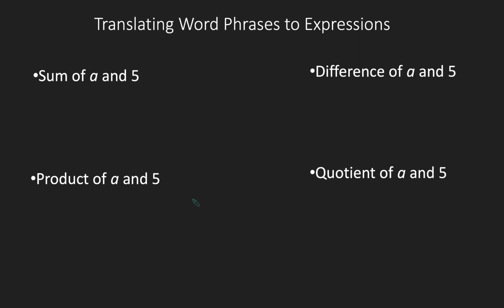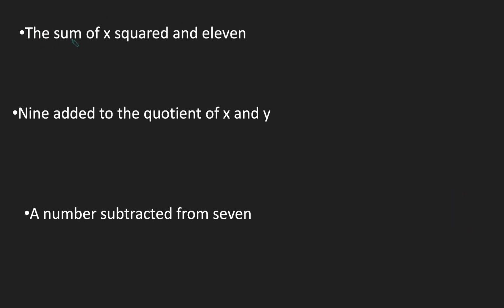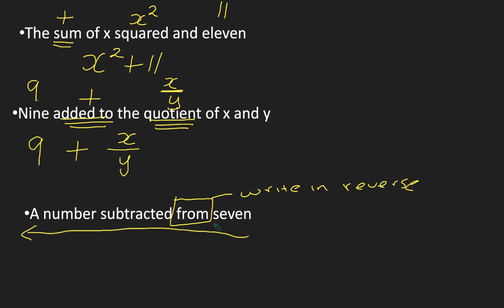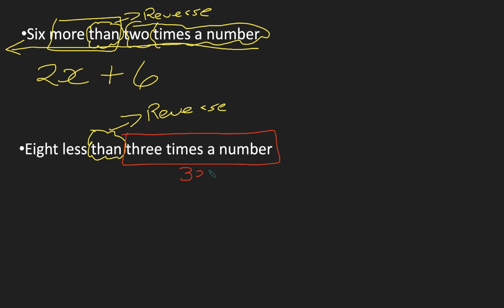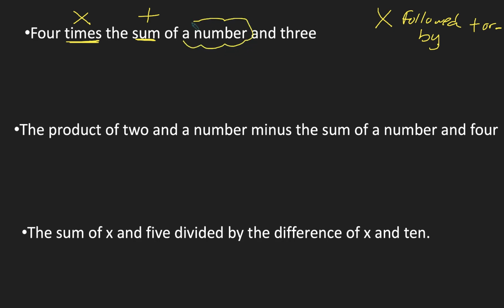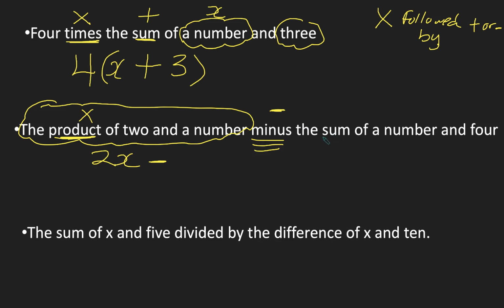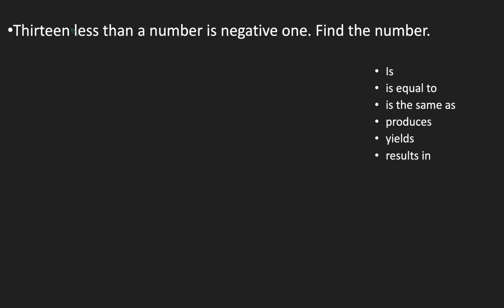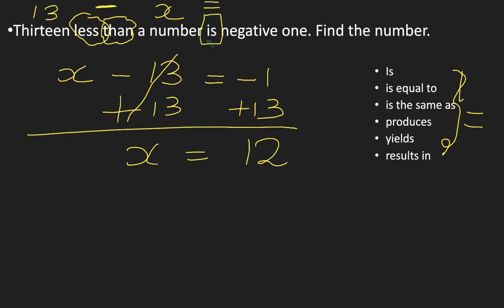Translate Words into Expressions|TASC Math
In this lesson I demonstrate how to translate words into algebraic expressions.